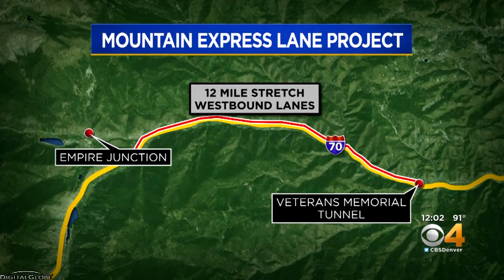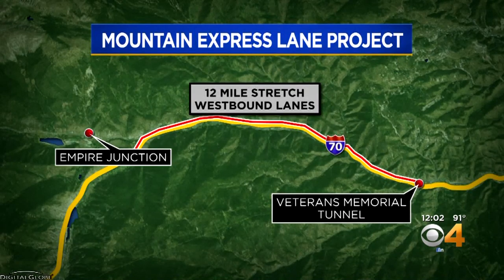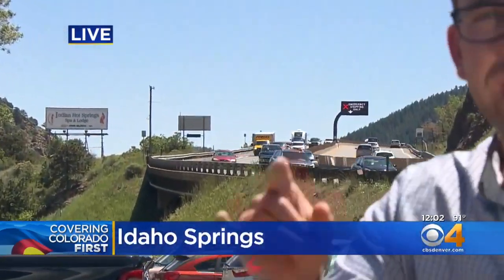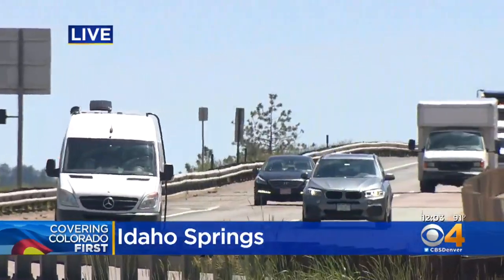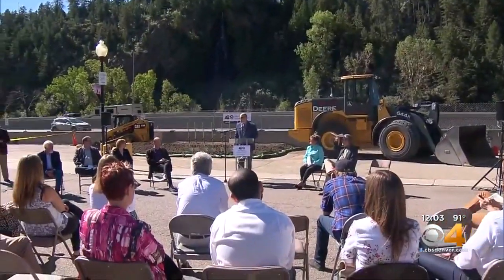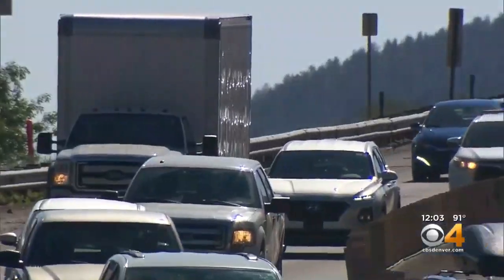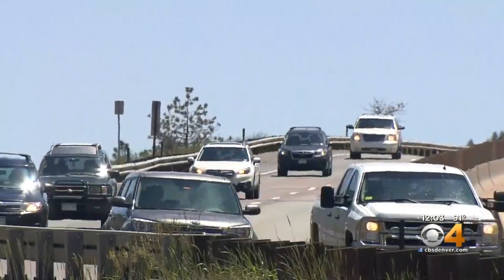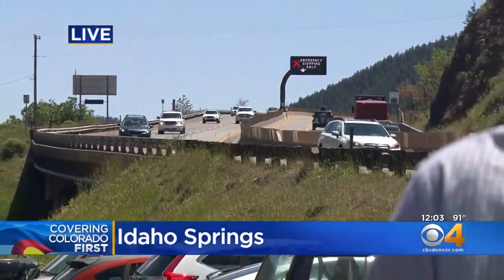Mountain Express Project Begins For WB Lanes On I-70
The groundbreaking ceremony for westbound lanes was in Idaho Springs.